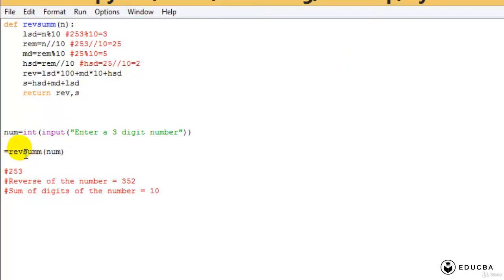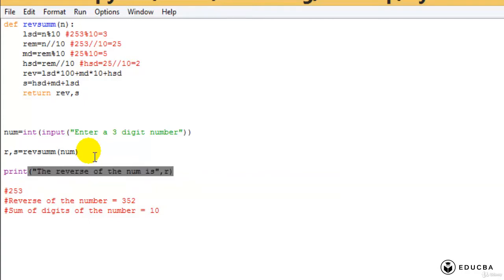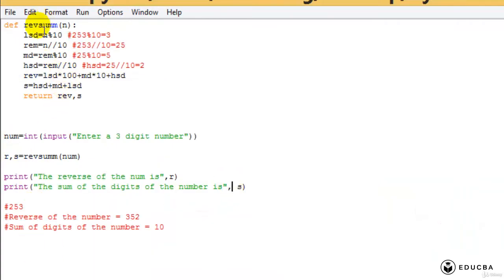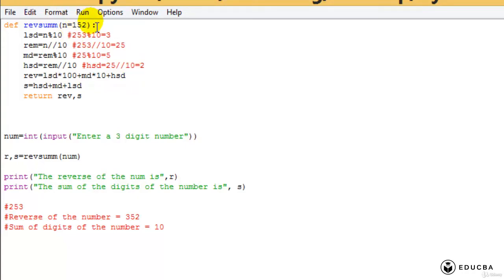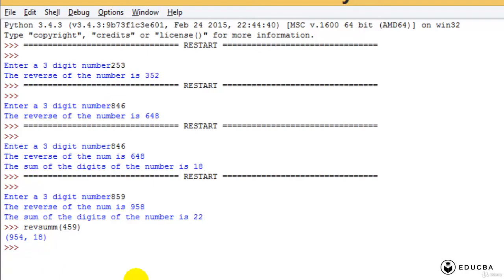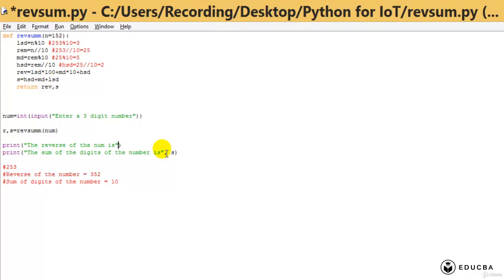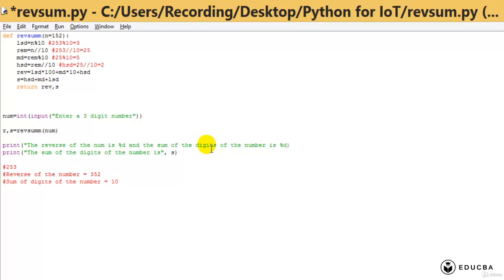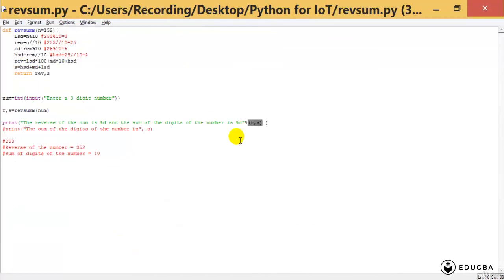lect 20: More on Reverse of Number Example in Python Continues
More on Reverse of Number Example in Python Continues